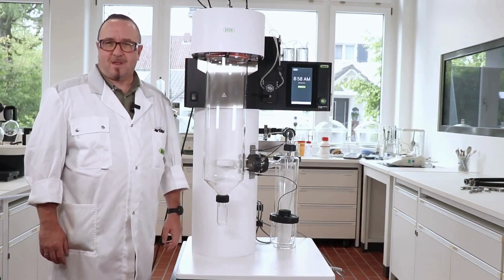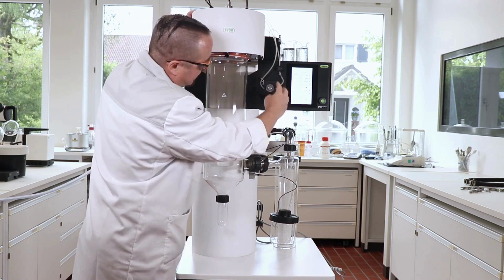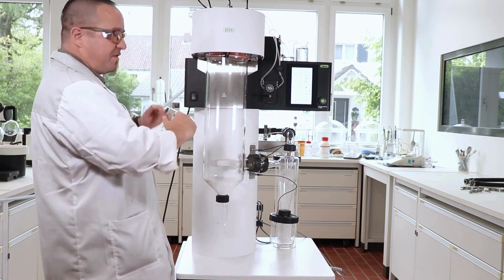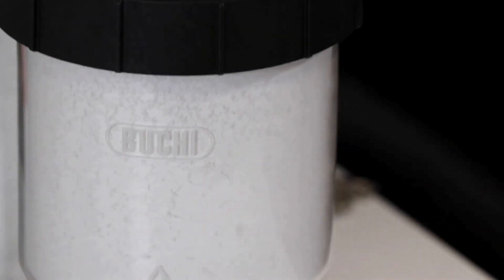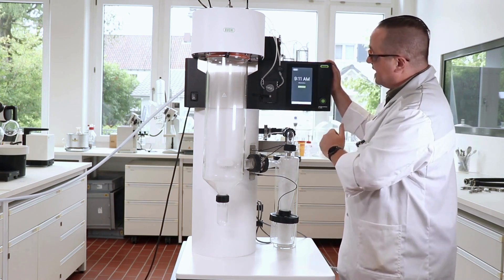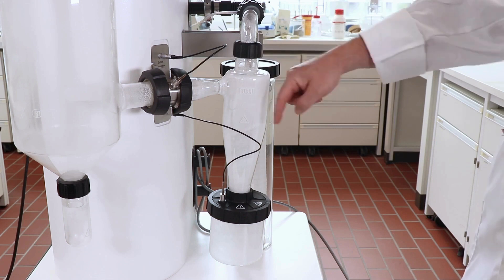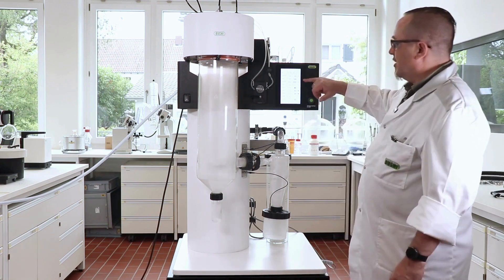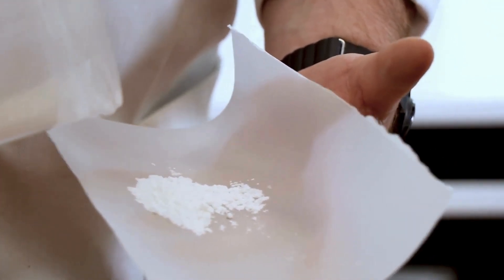[분무건조기] BUCHI Mini Spray Dryer S300 데모영상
(주)플로켐 │ 뷰키코리아 공식 판매점